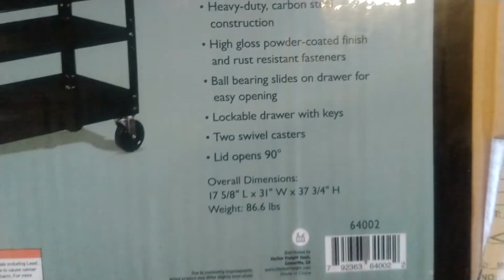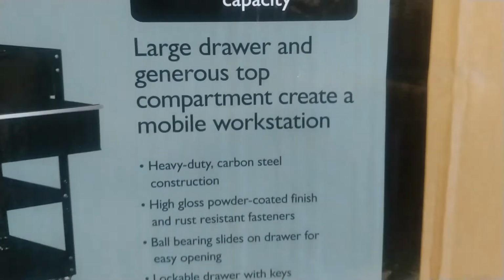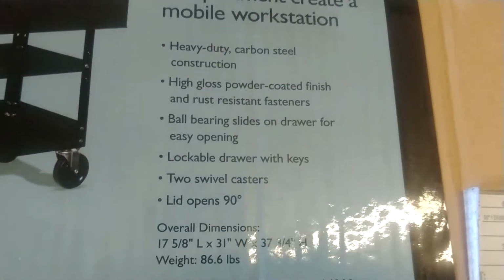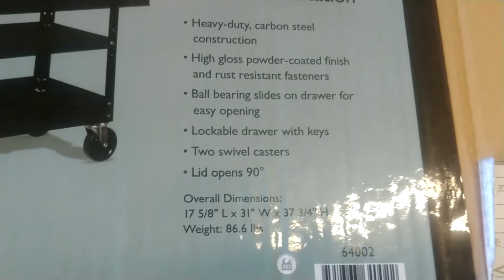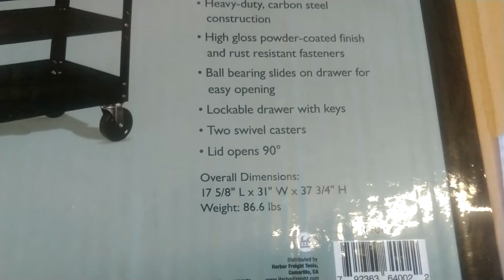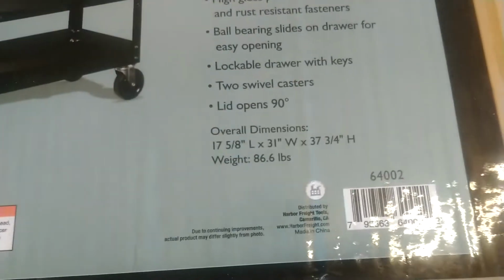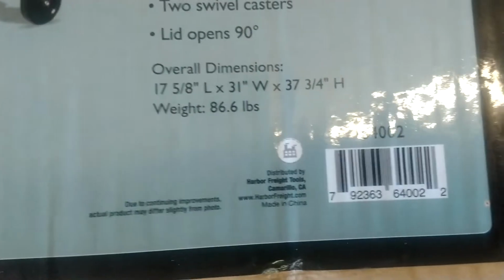Us general 30 inch 1 drawer tool box from harbor freight